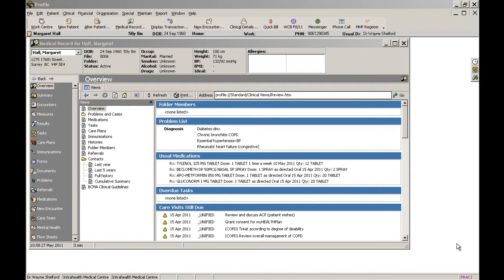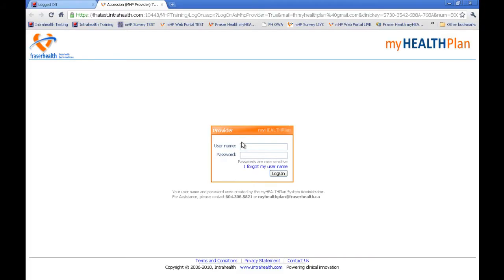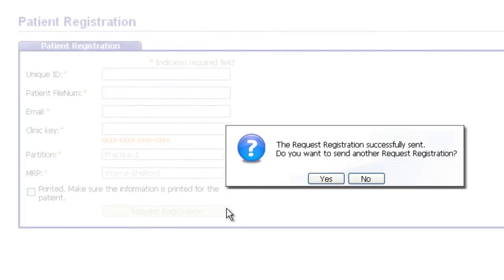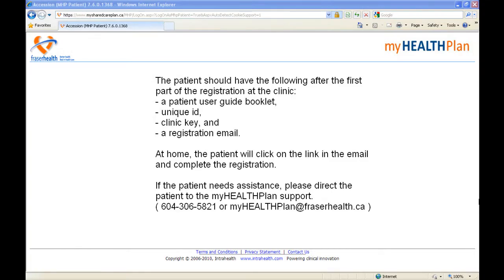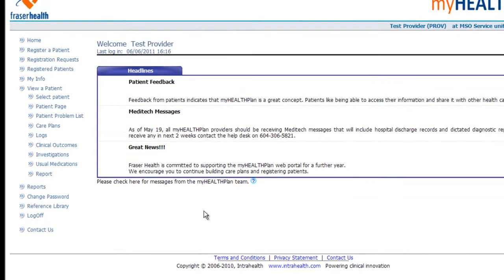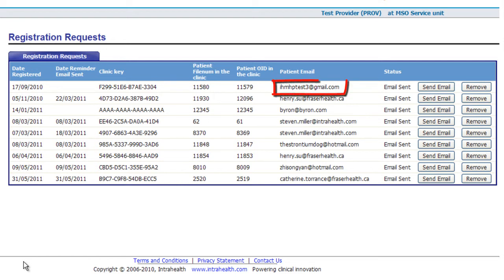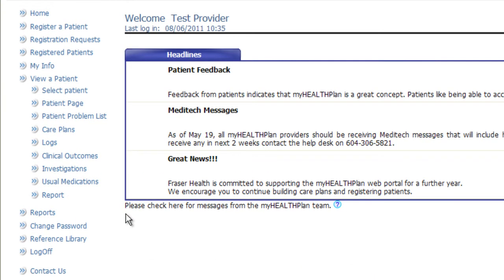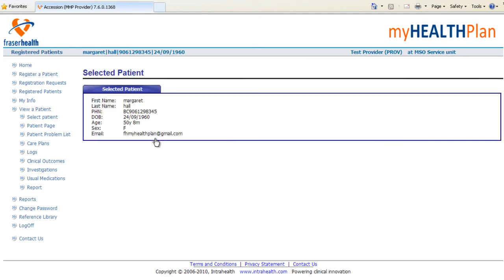2. myHEALTHPlan Provider Training Video - Patient Registration (Physician Practice Only)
Fraser Health myHEALTHPlan is an innovative proof-of-concept project that shares patient health information on-line, electronically among a patient, their physician, and their allied health care providers.